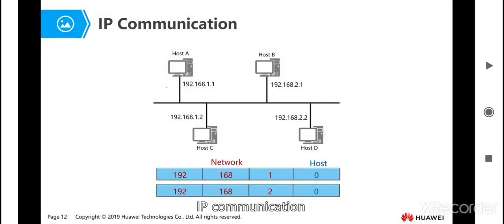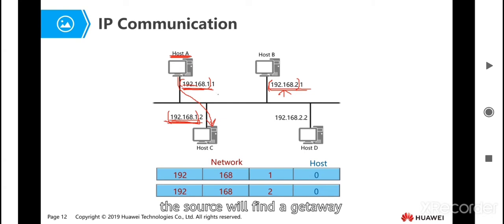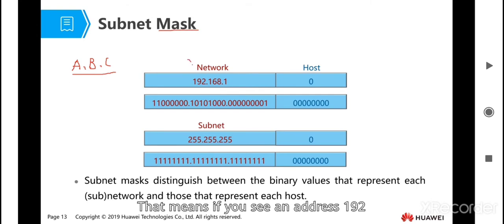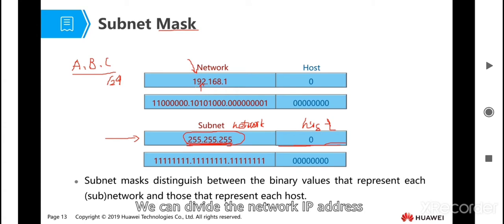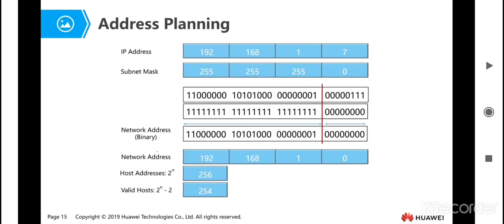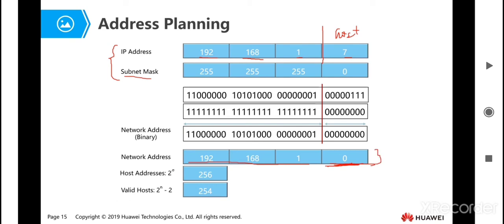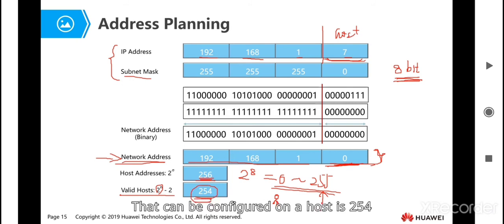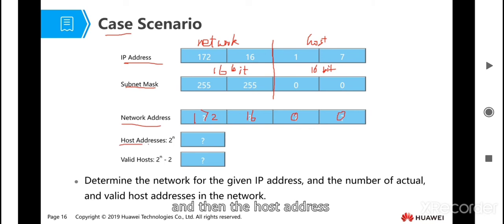#1-7 IP Addressing 3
Huawei
routing and switching
ip address
network Administrator
network engineer
network security
DNS
HD
LAN
WAN
ccna
introduction to the media transmission
Ethernet Framing
HCIP
CCNP
HTML
CSS
JavaScript
هواوي
سيسكو
شبكات الانترنت
ما هو الانترنت
تركيب شبكات الانترنت
شرح شبكات الانترنت
تركيب وتنصيب لينكات وكبائن المايكروفون